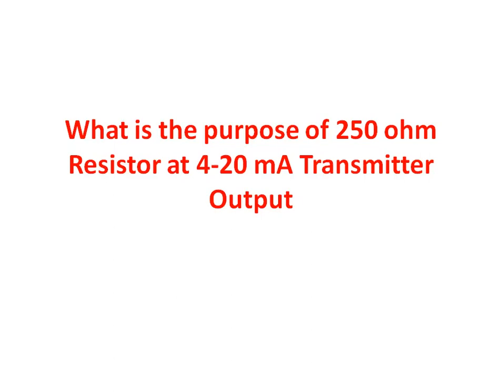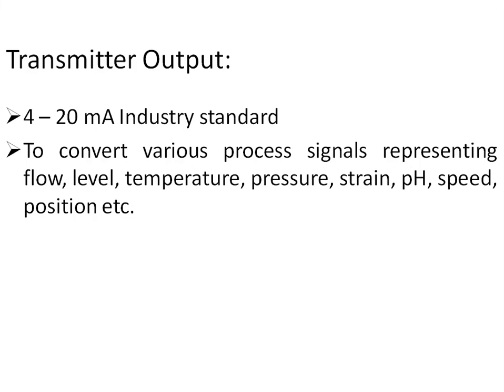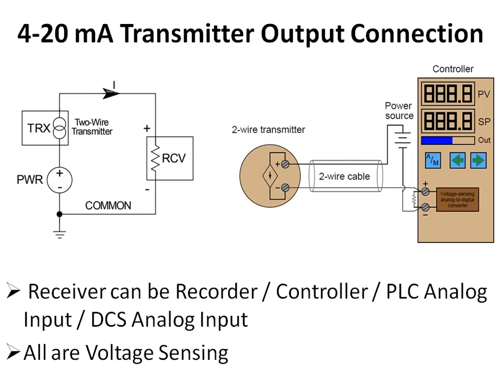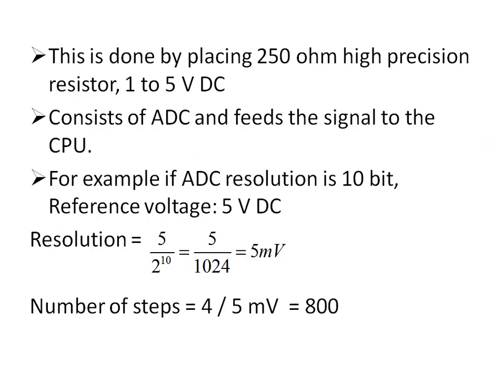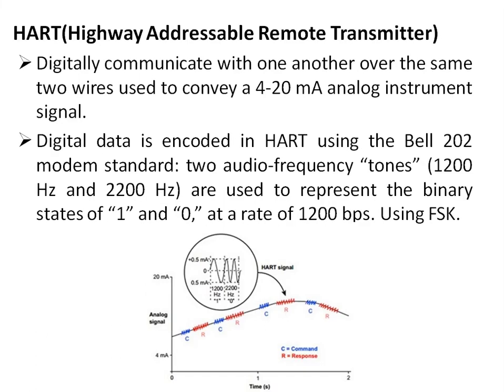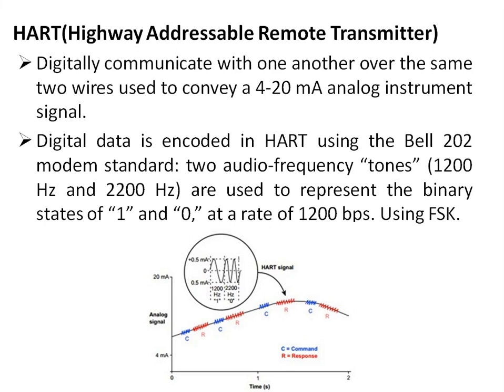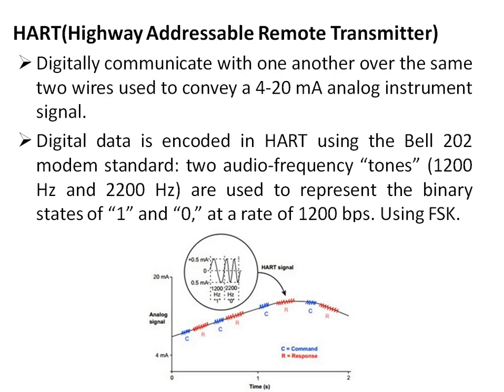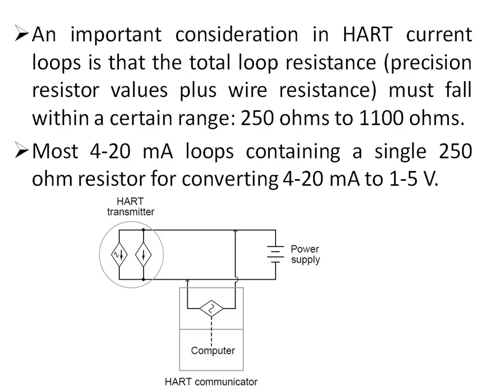What is the purpose of 250 ohm resistor at the output of 4 to 20 mA Transmitter?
This video describes the role of 250 ohm precision resistor at the output of 4 to 20 mA transmitter. It serves two purposes one is current to voltage conversion and other is if transmitter supports HART communication, 250 ohm resistor full fill one of the requirement of HART communication.